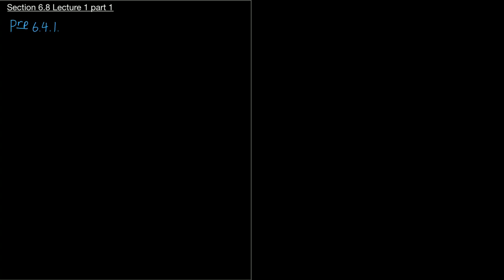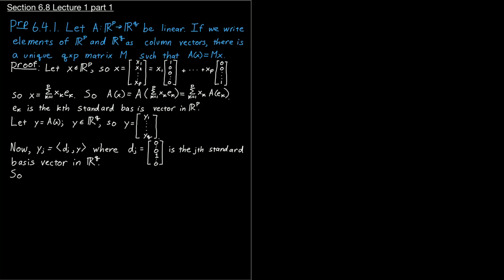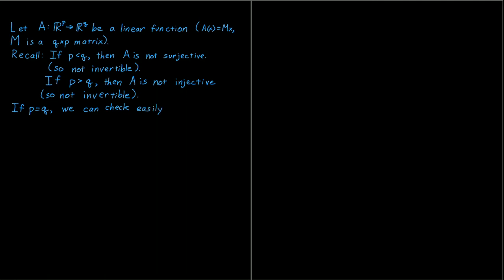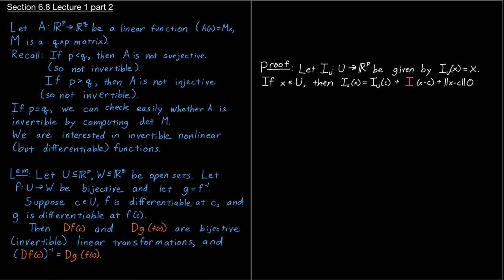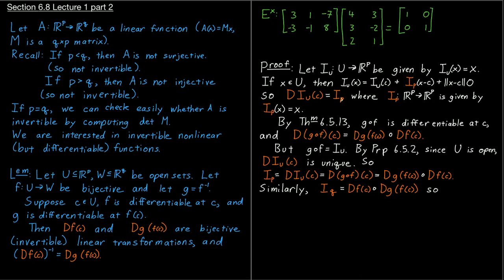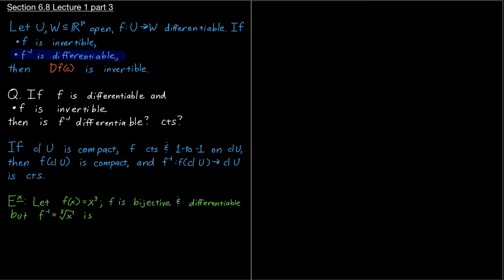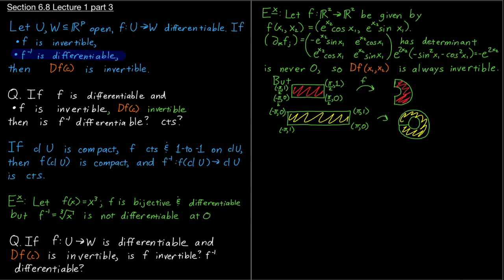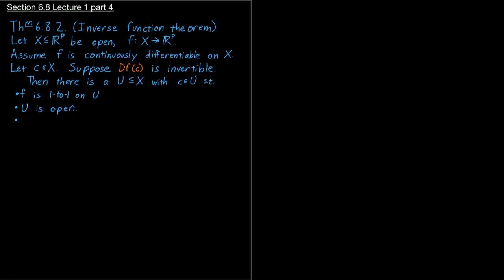Lecture 6.8.1 (Homework 25)